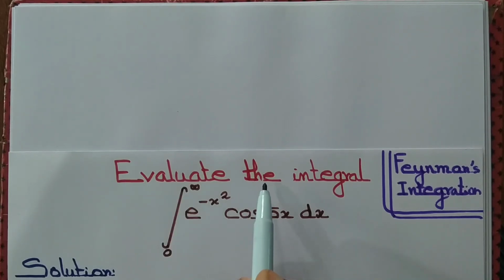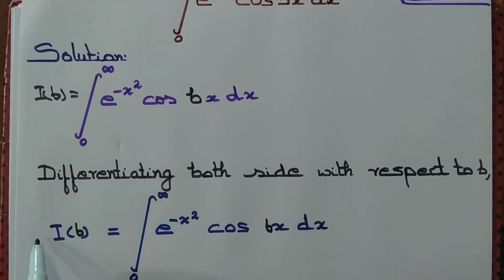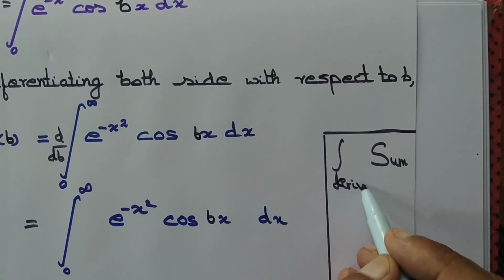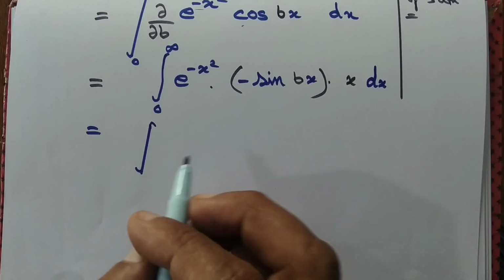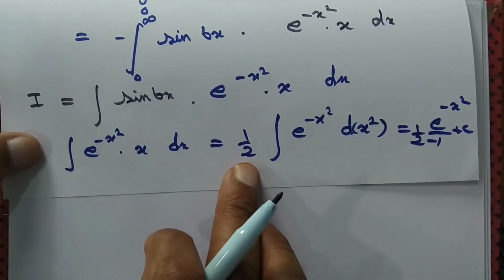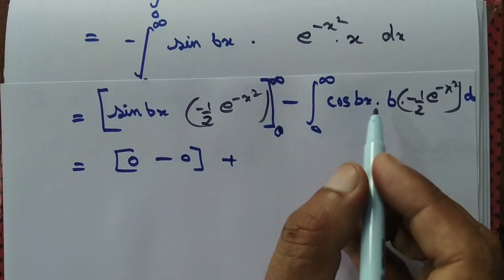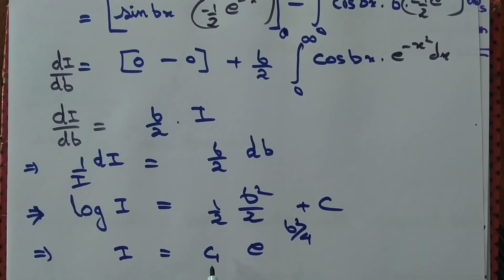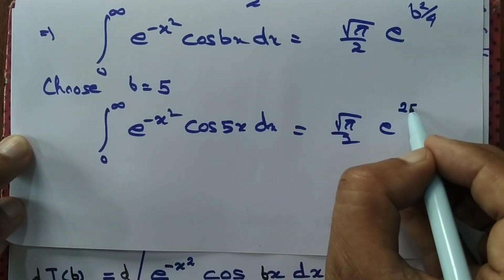Evaluate the integral of e to the power - ( x square) cos 5x by Feynman technique